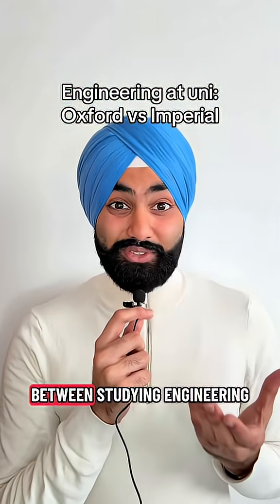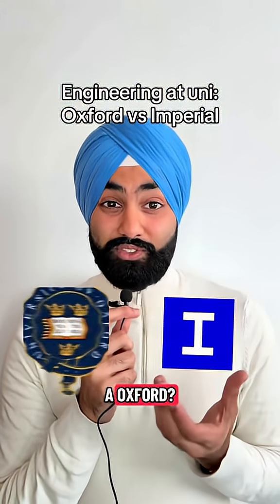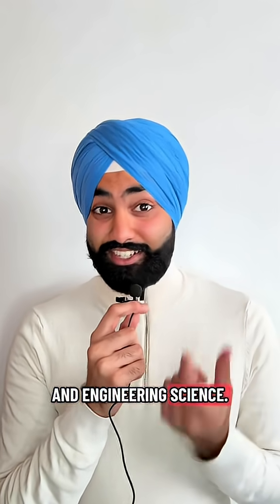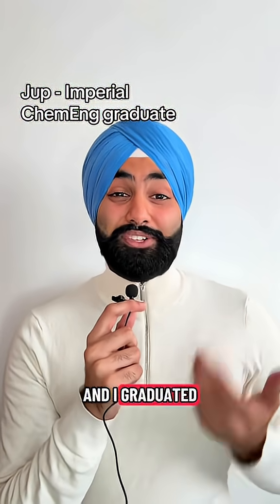What’s the difference between studying Engineering at Imperial Vs Oxford? Ft. Tony & Adam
Students sometimes ask me what the difference between studying engineering at Imperial and Oxford is, so I pulled together with my fellow engineering content creators in Tony and Adam in Oxford University’s Engineering Science cohort to break down the differences between Imperial ChemEng and Oxford EngSci! Drop them a follow on the 🎵 app!

📸Photo credits:
ChemEngWeekly

⚙️About ChemEngWeekly⚙️

👋Hey there! Welcome to Chemical Engineering Weekly, a channel dedicated to exploring the latest breakthroughs in ChemicalEngineering and Process Engineering.

🗓️Our weekly content covers everything Chemical Engineering, from the news and offering admissions advice to ChemEngStudents ,to reviewing past major developments and career advice.